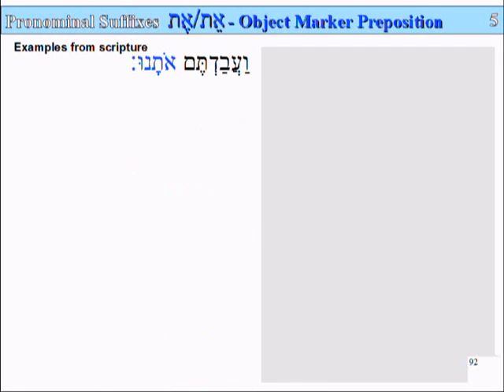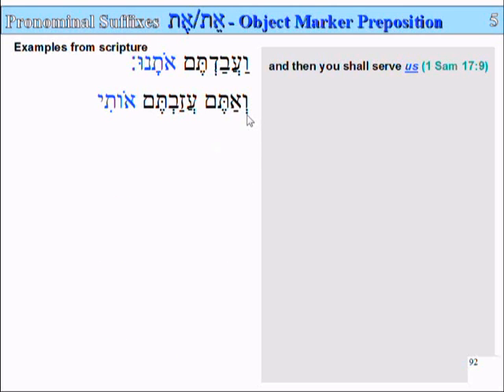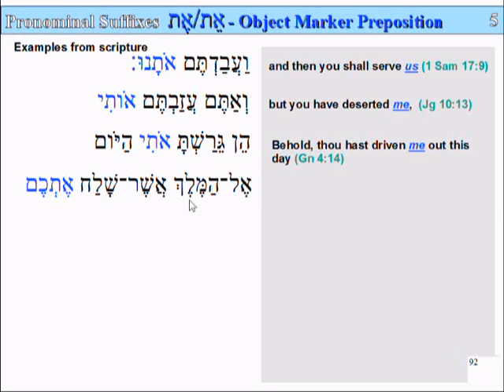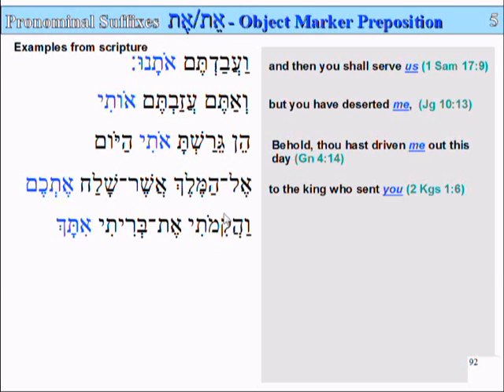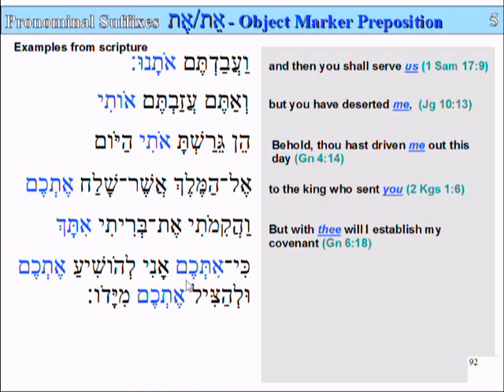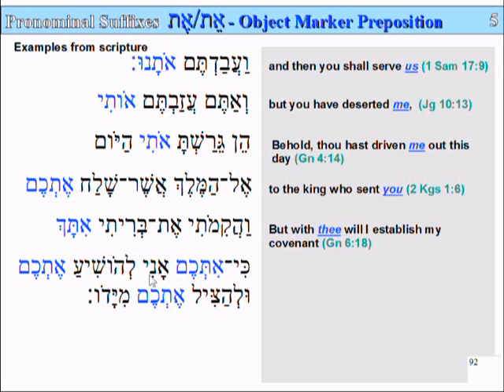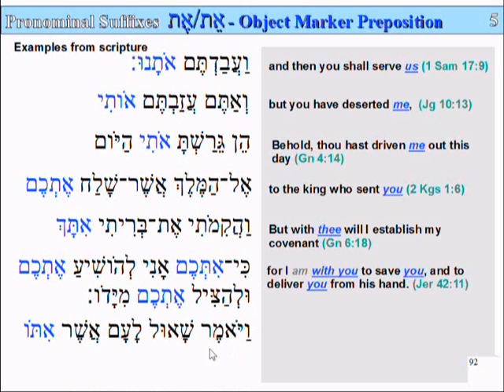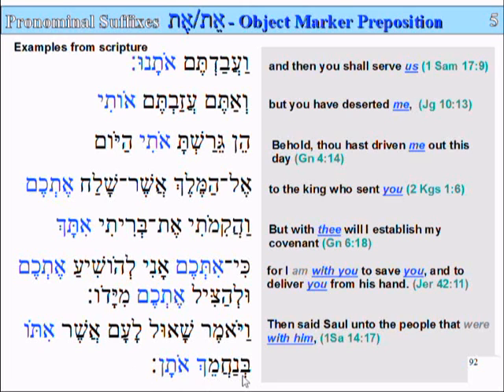Lesson 5 part 2 - slide 92 Pronominal Suffixes on Object Marker